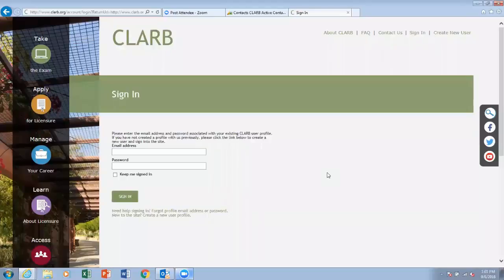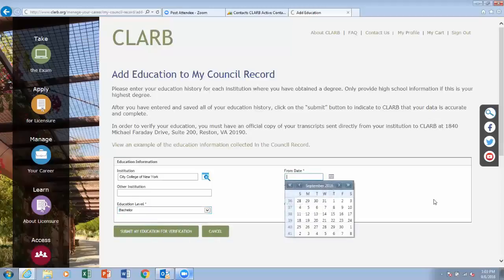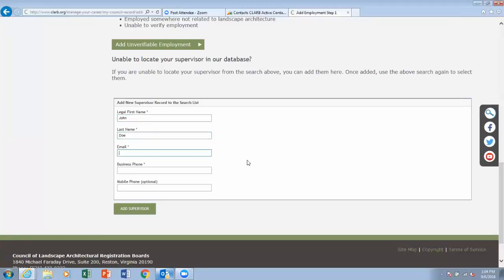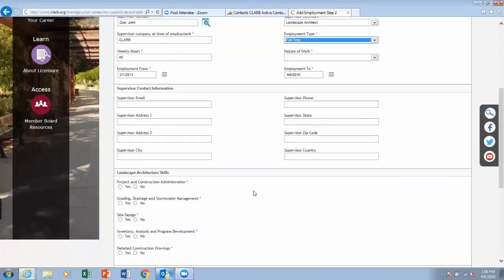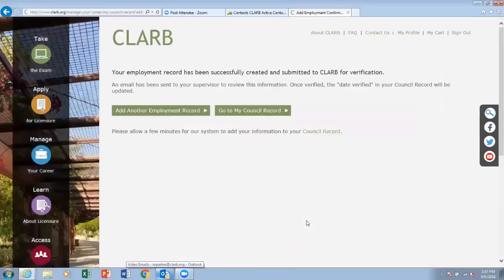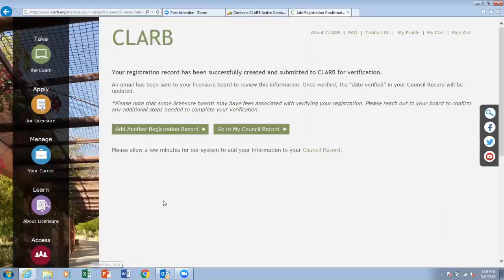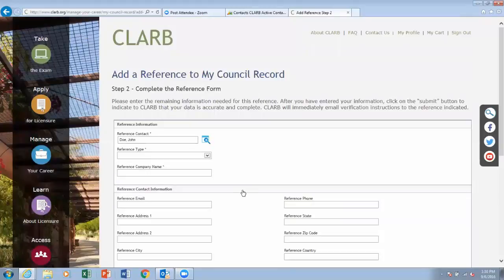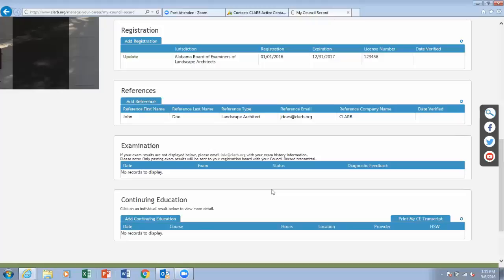How to Council Record Application